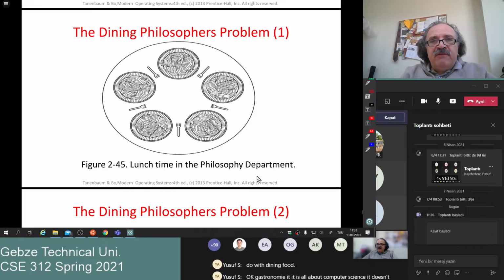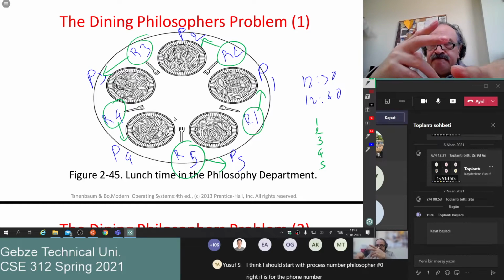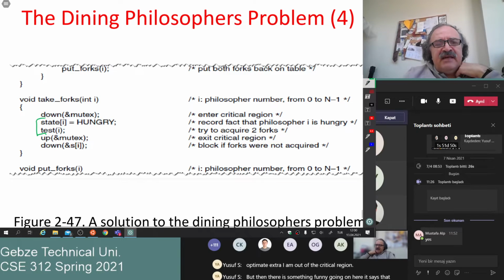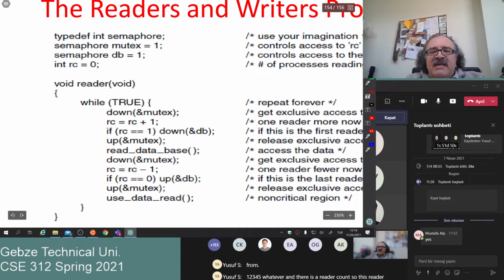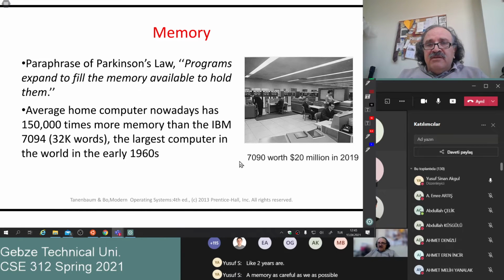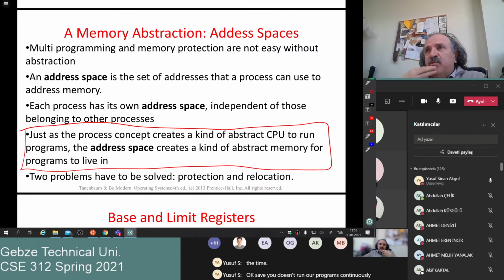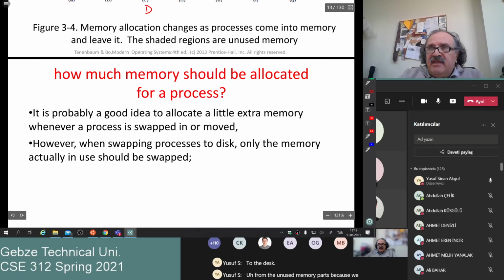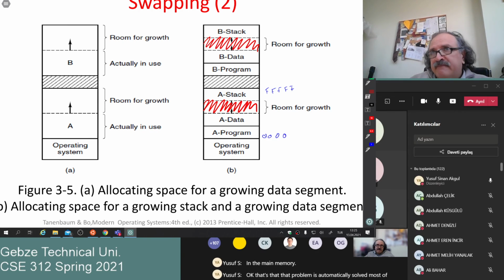CSE 312 Spring 2021 Apr 13 Dining philosophers, readers writers, intro to memory